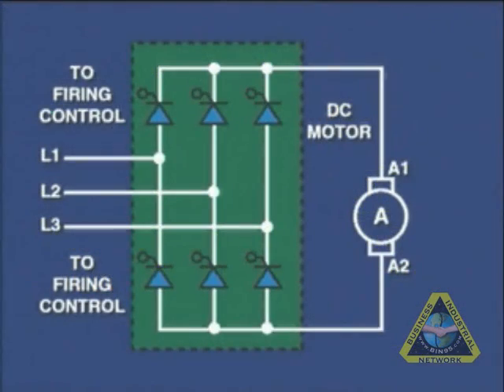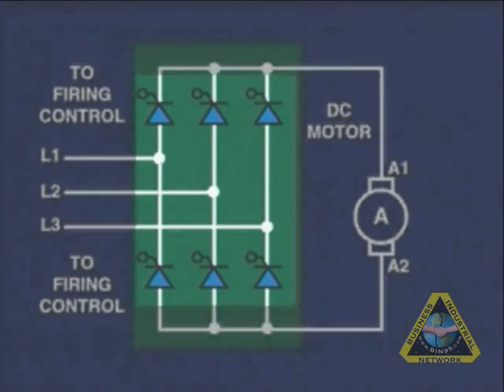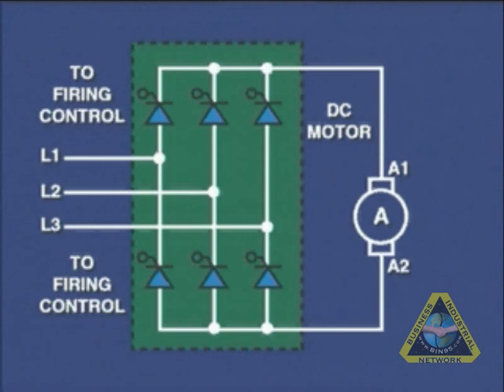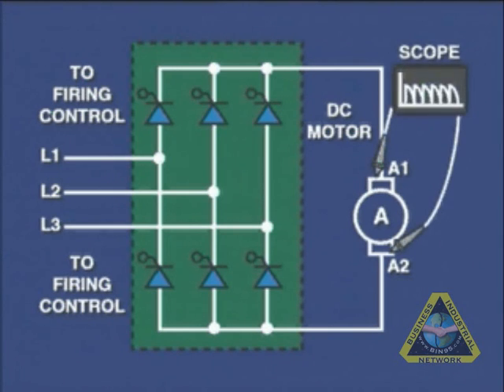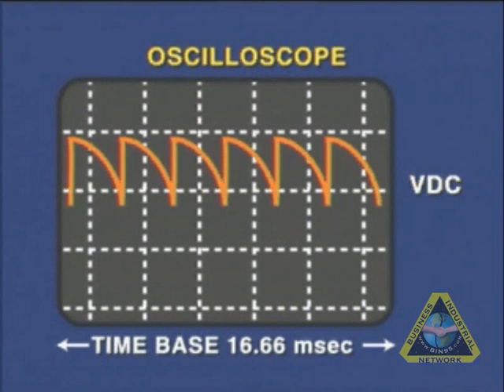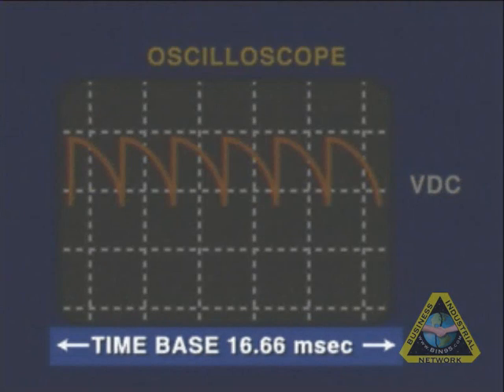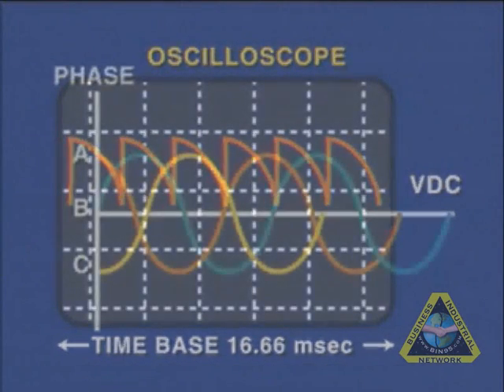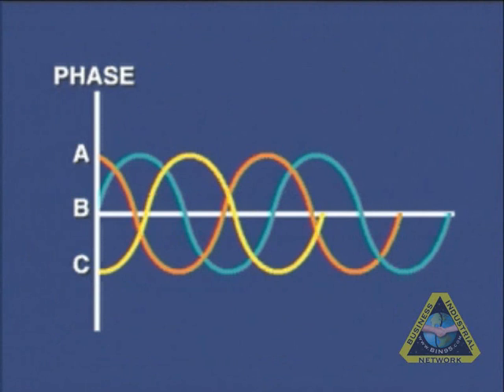Oscilloscope Tutorial: AC frequency motor drive testing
explains ac motor testing of frequency drive scr technology. With oscilloscope tutorials in DVD 9, this is just a small example of troubleshooting variable speed drives in the Industrial Electrical Training Video Library. Note, this AC motor testing demo video is just a short, low resolution demo of the 10 DVD set.